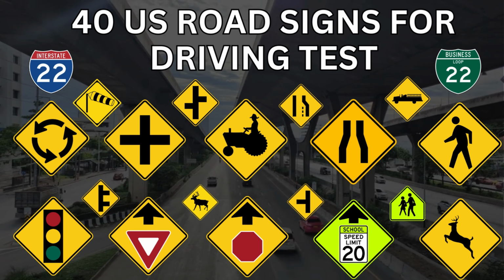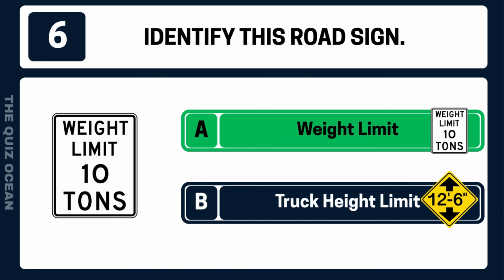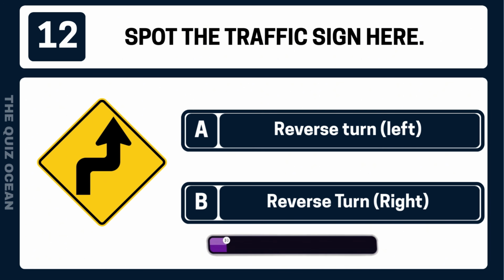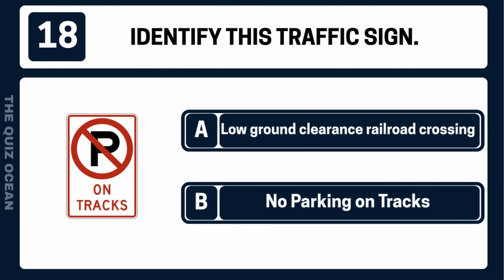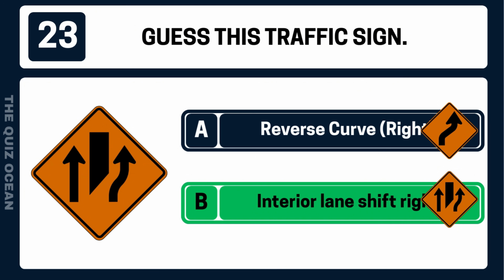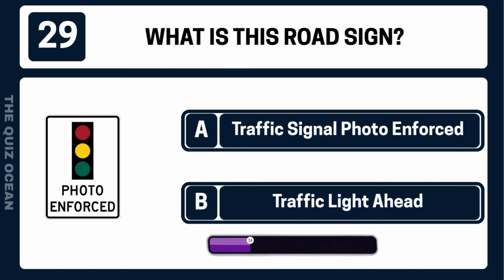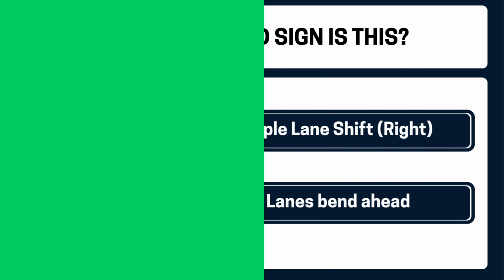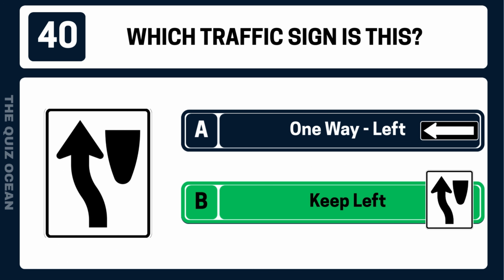40 Road Signs You NEED to Know Before the Driving Test | Traffic Sign Quiz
Are you getting ready for your DMV driving test or simply want to refresh your road knowledge? 🚗 This video is your complete guide to the must know road signs every driver in the U.S. needs to recognize before hitting the road. We’ve gathered 40 must know traffic signs — from regulatory and warning signs to parking rules, pedestrian zones, and hazard warnings — to help you understand what each one means and how they appear on the test.

Throughout the video, you’ll test your knowledge with interactive questions, learn how to identify signs quickly, and build the confidence you need to ace your DMV written test. Whether you’re a first-time driver or brushing up on road safety skills, this guide makes learning road signs simple and effective.

✅ Stay until the end for a rapid-fire quiz to challenge yourself.

🔑 Top Key search topics:
must know U.S. road signs
U.S. driving test signs
Road signs for driving test
DMV road signs practice test
Master road signs
U.S. traffic signs quiz
road signs for driving test USA
U.S. road signs explained
U.S. driving theory test signs
traffic signs identification practice
road safety signs you must know
DMV traffic signs test preparation
learn U.S. road signs fast
road signs multiple choice quiz
U.S. driving permit test road signs
top traffic signs every driver should know